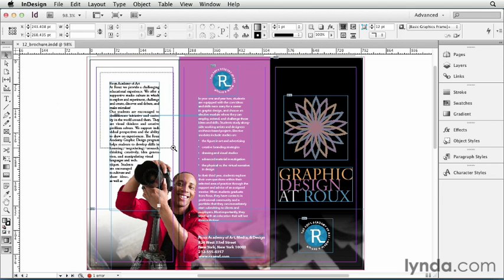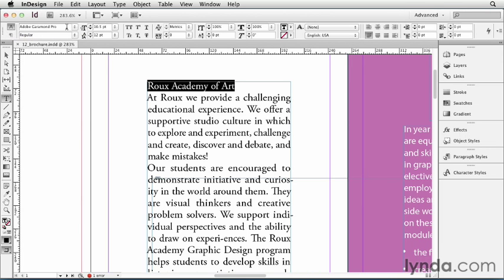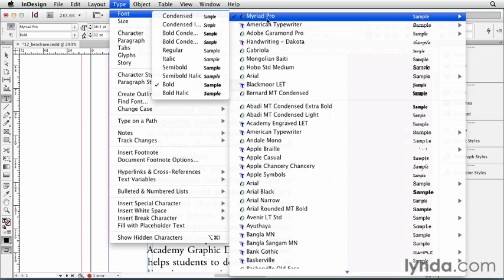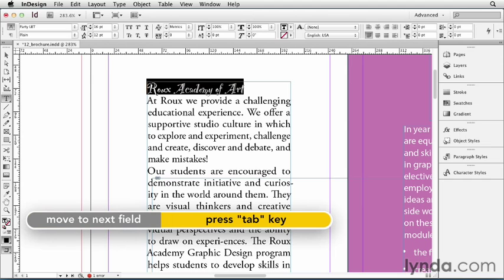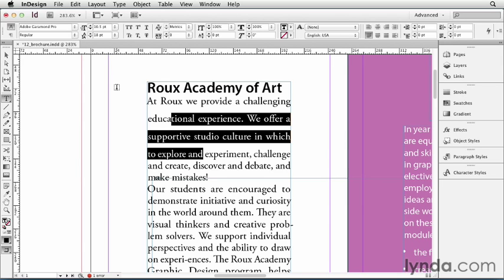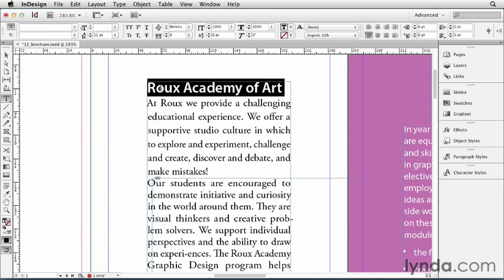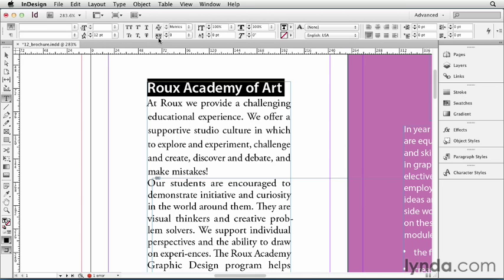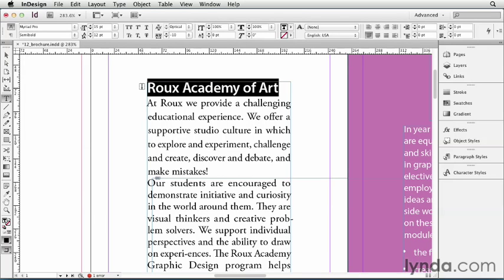96305 12 01 SC11 basicchar